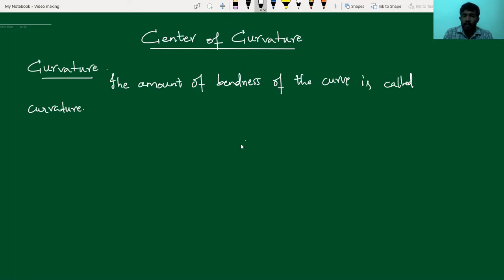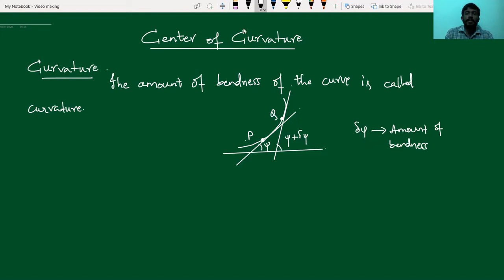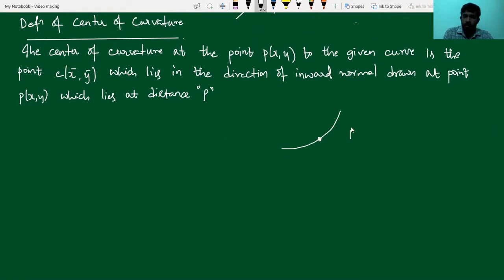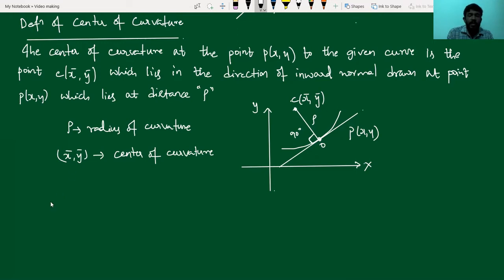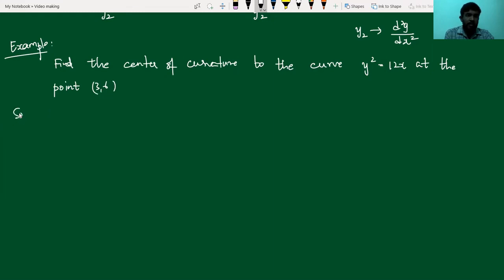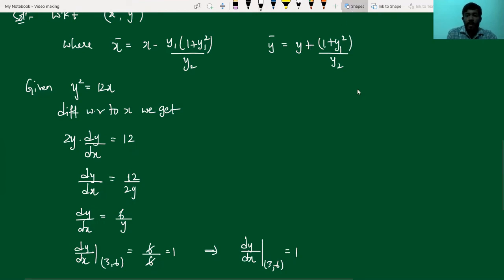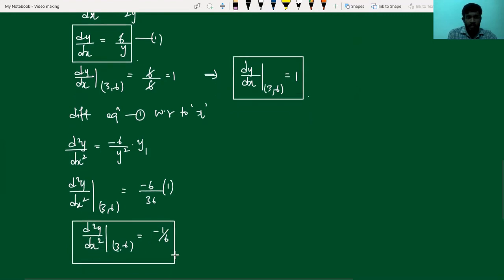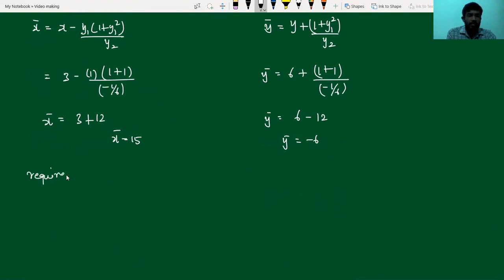Center of Curvature VTU Engineering Mathematics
Fourier series
Laplace Transform
Transform Calculus Fourier series and Numerical Techniques
Fourier transform
Z transform
Numerical Methods